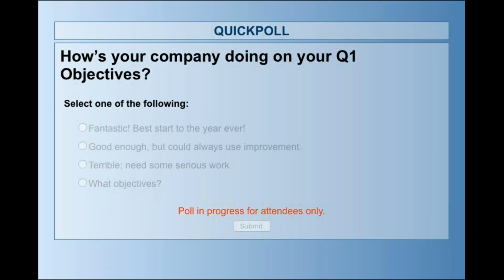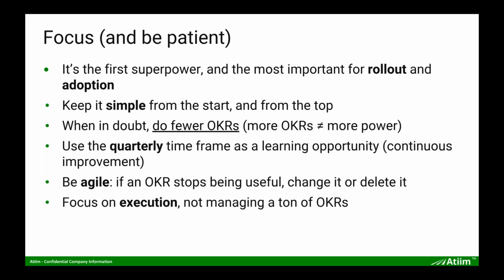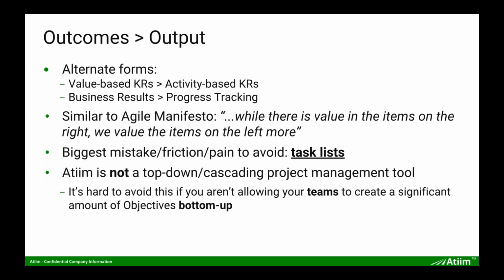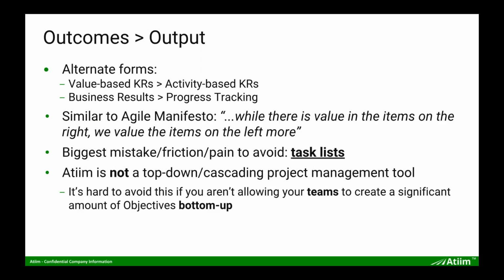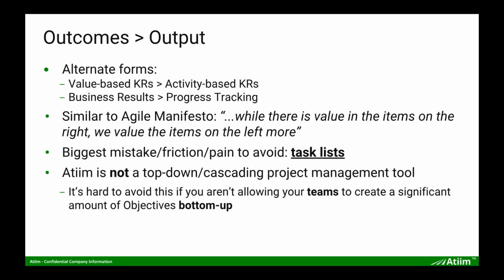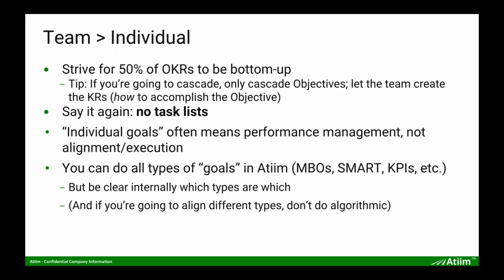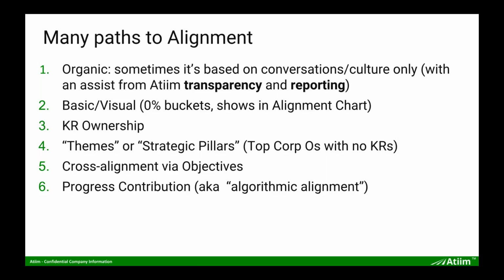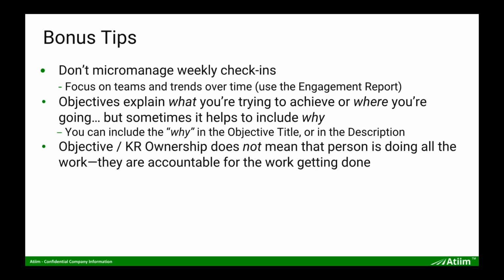[Webinar] OKRs the Atiim Way (March 26, 2019)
Learn:
- OKRs, simplified
- What we've learned from hundreds of customers
- Practical OKR tips / pitfalls to avoid